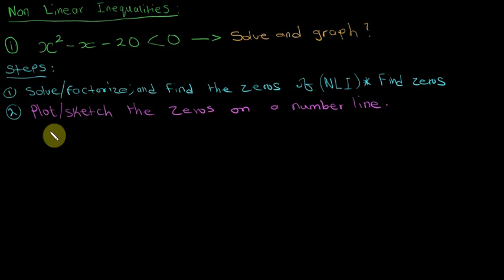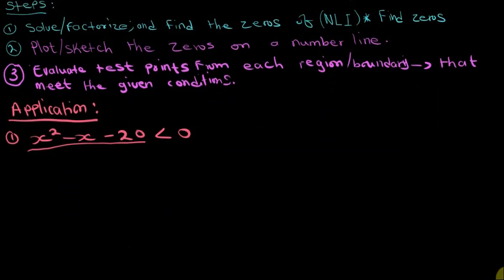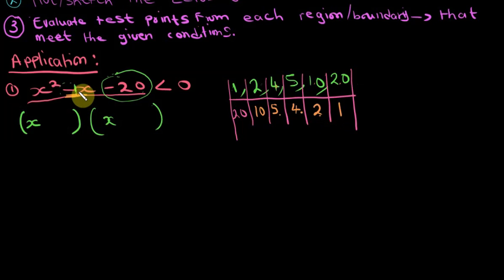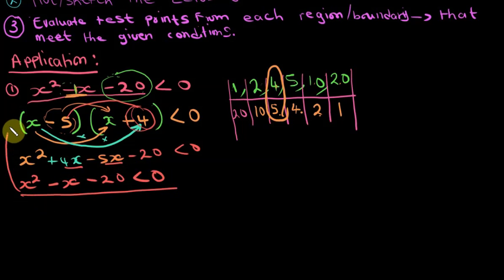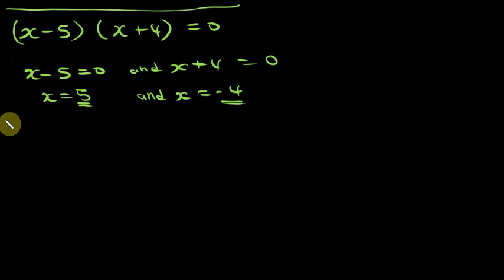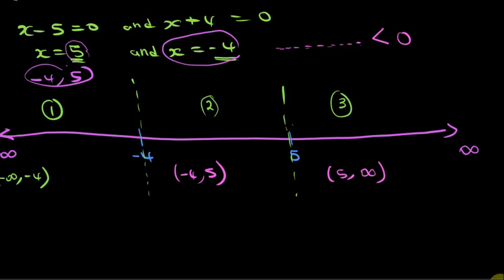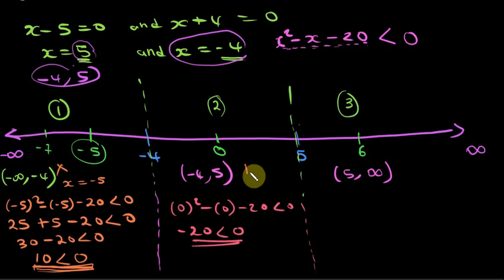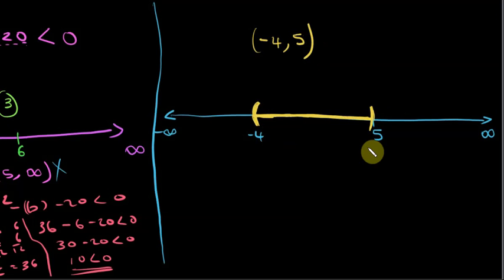Non Linear Inequalities Example1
Non Linear Inequalities example1; first of few non linear inequalities examples coming up...